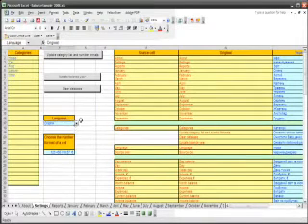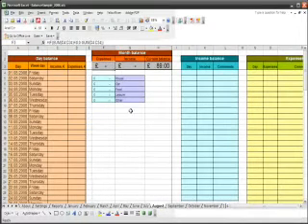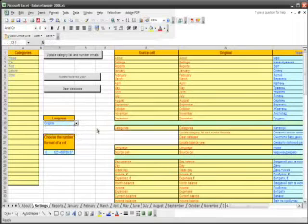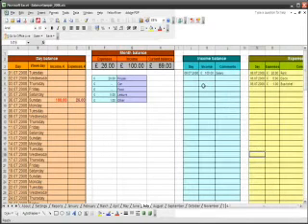Family budget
This is a video presentation of an Excel solution that helps you track your personal or family incomes and expenses. It helps you manage your family budget.
in the chapter OUR PROJECTS.